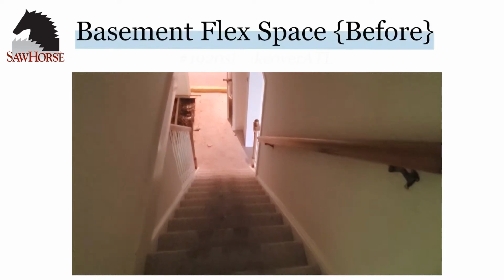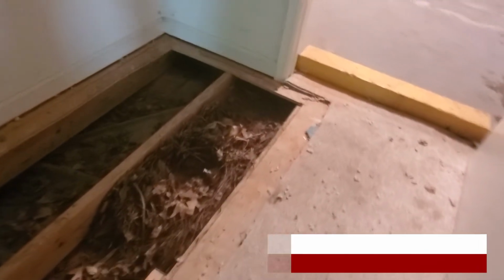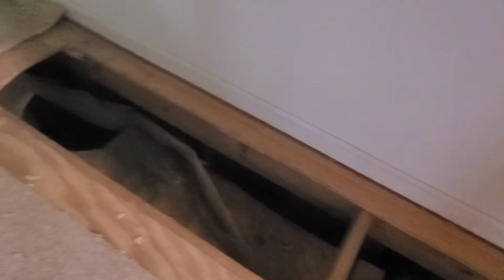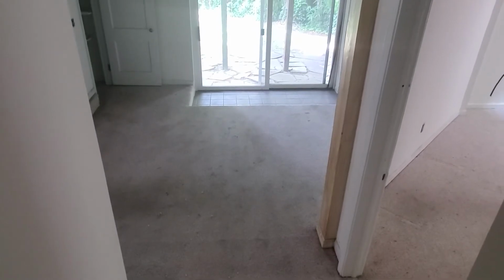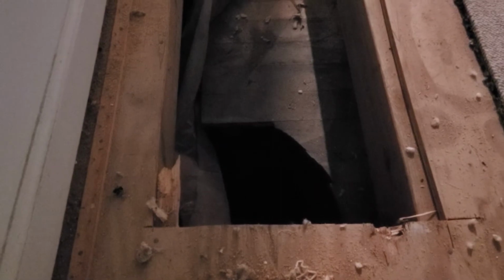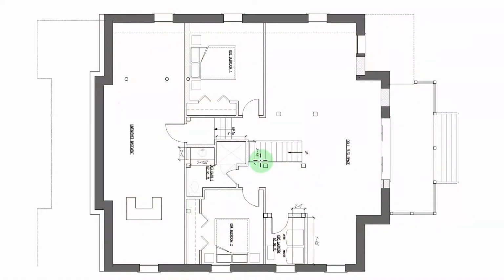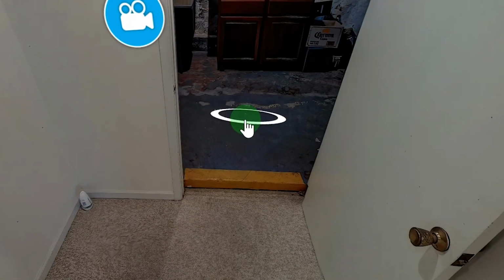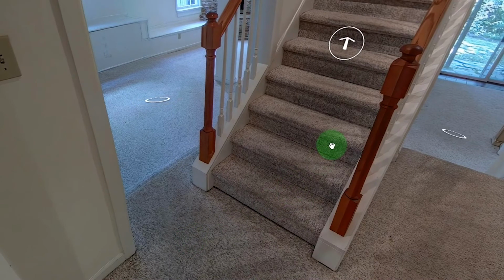Basement Stair Renovation Plans || Too many stairs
In this renovation, we will eliminate the current set of stairs and have a new set terminate in the living space versus next to the mechanical room.  We will also remove the multiple layers of framed floor systems so we can have an even higher ceiling in the basement.

This is part of a BEFORE tour of a virtual showcase house in Atlanta, GA.

Matt Hoots is a green builder and owner of SawHorse, a full-service design + build firm in Atlanta, GA.